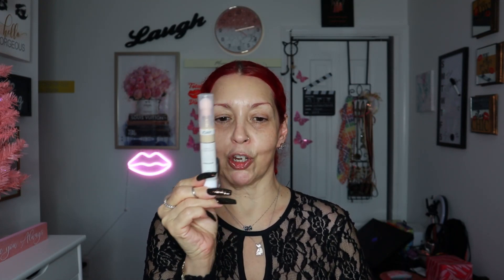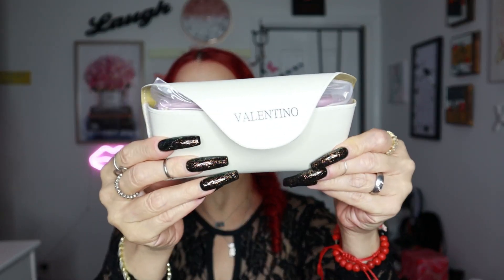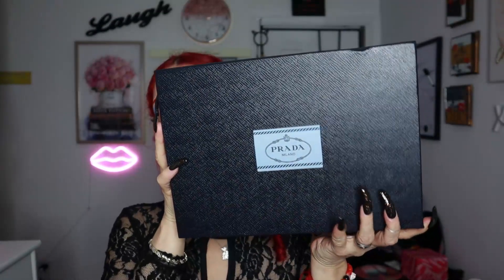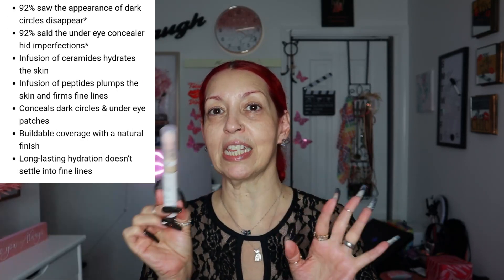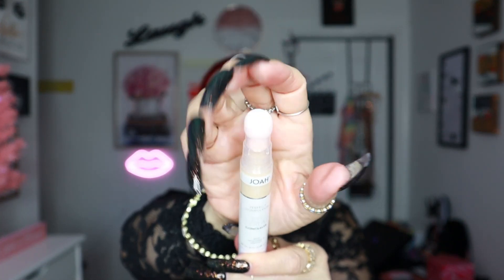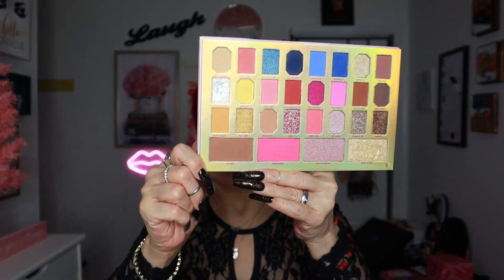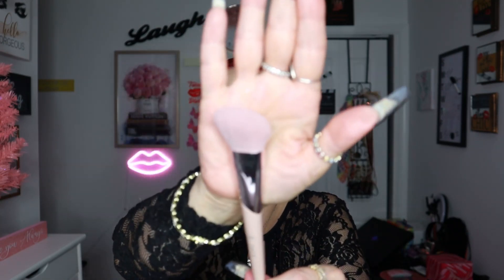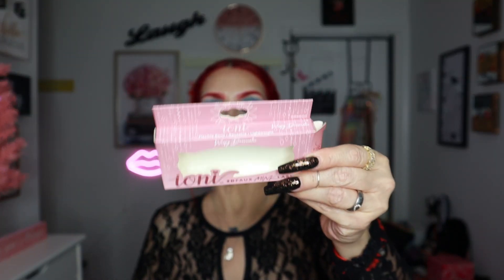BLUE WINTER EYE-LOOK 2023 | JOAH CONCEALER A MUST TRY!! THE BEST CONCEALER SOLD AT CVS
HI MY LOVES,  MERMAIDS, MY AQUAMANS!

1. Prada waist/chest bag
2. Valentino Sunglasses